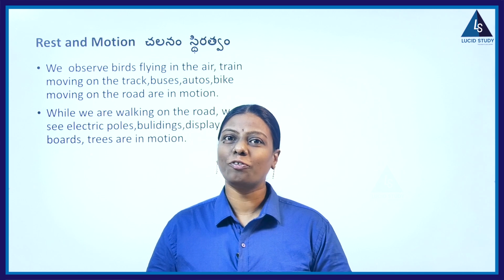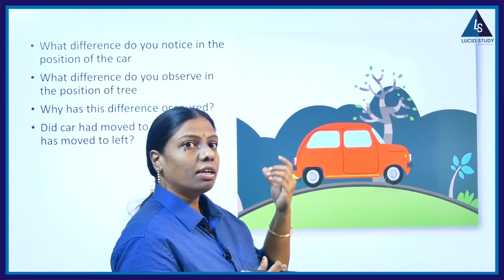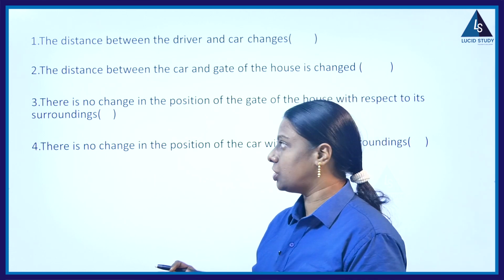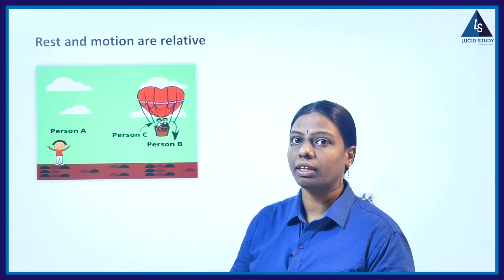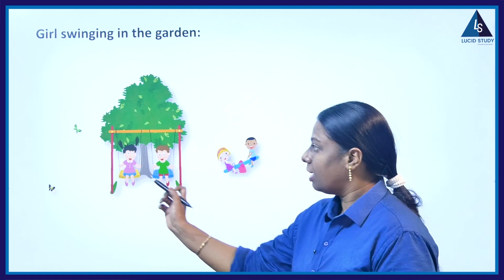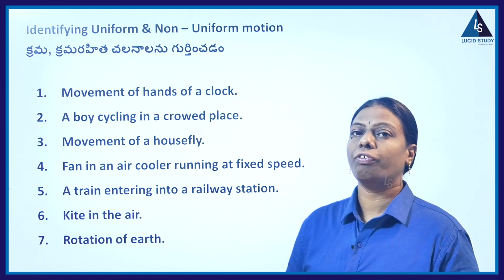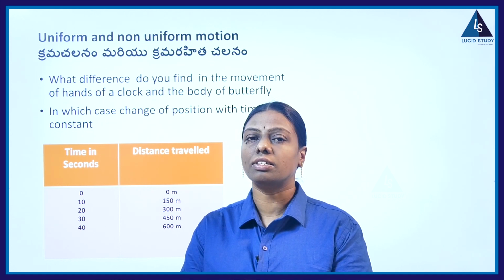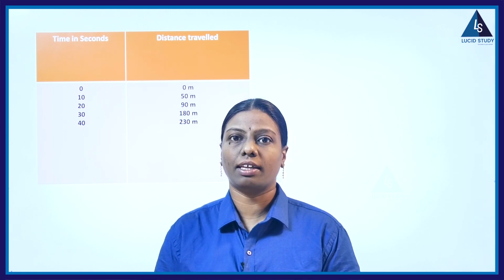Motion and time class 7 Physics | chapter-4| part-1| Lucid Study | AP&TS syllabus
Translatory motion
Rotatory motion
Oscillatory motion
Slow and fast motion
Time and its units
Speed and its units
Rest and Motion   చలనం  స్థిరత్వం
We  observe birds flying in the air, train moving on the track,buses,autos,bike moving on the are in motion.
While we are walking on the road, we see electric poles,bulidings,display boards, trees are in motion.
What difference do you notice in the position of the car
What difference do you in the position of tree
Is the tree had moved to right or tree has moved to left
1.The distance between the driver and car changes (        )
2.The distance between the car and gate of the house is changed (       )
3.There is no change in the position of the gate of the house with respect to its surroundings
4.There is no change in the position of the car with respect to surroundings Rest and motion are relative
Rowing boat in the river
Riding bicycle
Girl swinging in the garden:
Uniform and non-uniform motion  క్రమచలనం మరియు క్రమరహిత చలనం

About us:-
What we learn with pleasure we never forget and LUCID STUDY is here to offer the perfect blend of the intellect of teachers and creativity of animators to make learning delightful. LUCID STUDY has created a niche for itself by being the first bilingual online learning platform for Andhra Pradesh and Telangana state board (SCERT) syllabus, along with CBSE syllabus in English medium, providing the ease of learning from your place and at your feasible time at a very affordable price.